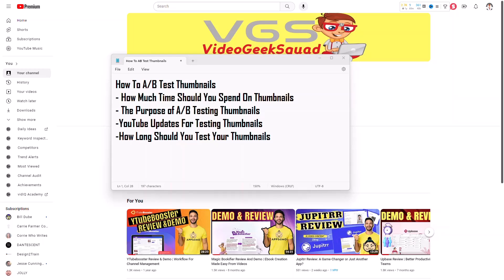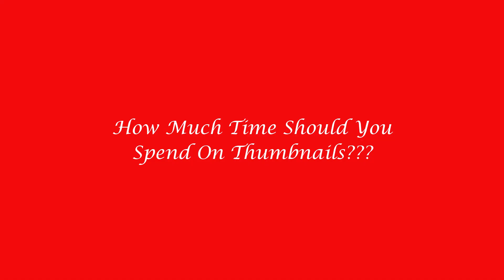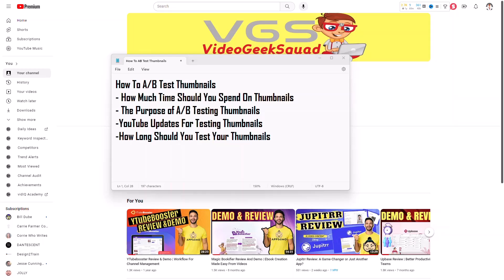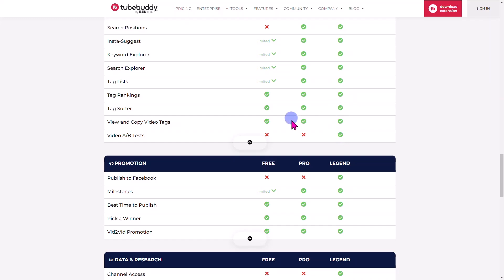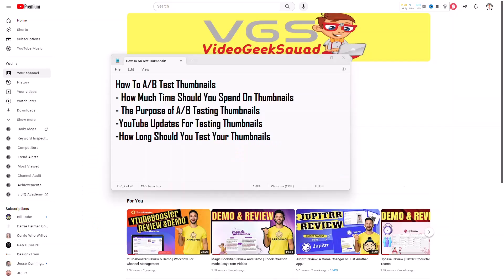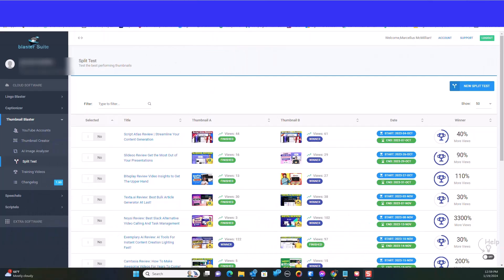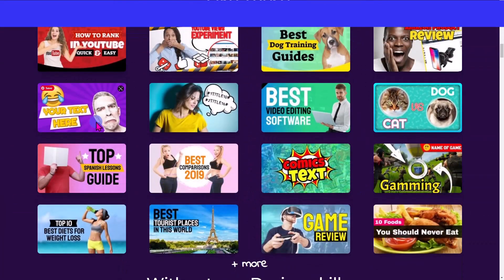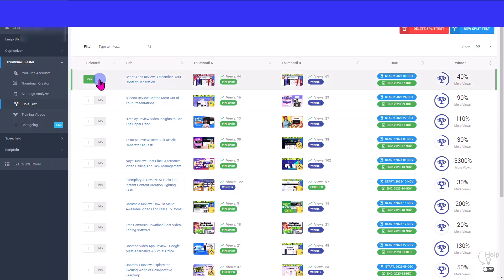Behind the Scenes: The Science Behind Successful YouTube Thumbnail Testing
🔬 Discover the secrets of viral thumbnails in our captivating video, "Behind the Scenes: The Science Behind Successful YouTube Thumbnail Testing"!

Ever wondered what makes a YouTube thumbnail irresistible? Join us as we delve into the fascinating world of A/B testing and explore how it can skyrocket your click-through rates. In this exclusive behind-the-scenes look, we'll guide you through the process of creating attention-grabbing thumbnails and share valuable tips to optimize their impact.

With the help of TubeBuddy's powerful A/B testing tool, we'll show you how to effectively split test your YouTube thumbnails like a pro. This tutorial is your go-to resource for mastering the art of thumbnail optimization and harnessing the potential of YouTube's AB testing feature.

"Behind the Scenes: The Science Behind Successful YouTube Thumbnail Testing" is not just another guide – it's a blueprint for success. Join us as we reveal the strategies behind magnetic thumbnails that convert viewers into devoted fans.

I used to use TubeBuddy and make my thumbnails; now I do them all myself.

🎨 Unleash the full potential of your channel with "Behind the Scenes: The Science Behind Successful YouTube Thumbnail Testing". Don't miss out on these game-changing insights. Watch now and transform your thumbnails into captivating masterpieces! 🎨

00:00 - Intro
01:23 - How Much Time Should You Spend On Thumbnail Testing?
03:05 - Why I Chose Not To Use Another App Like Tubebuddy
04:47 - The Purpose of A/B Testing Of Thumbnails
05:14 - How Long Should You Test Your Thumbnails?
06:33 - Get Personal YouTube Coaching For 1 Year!
07:51 - Introduction To The Blaster Suite Of Products
10:35 - Inside Look At The A/B Split Tester And How To Run A Test